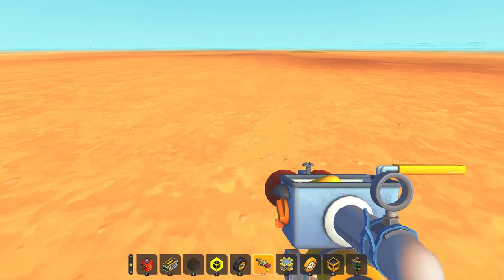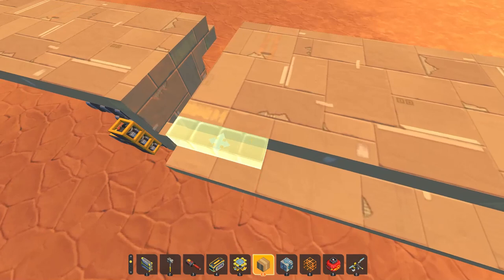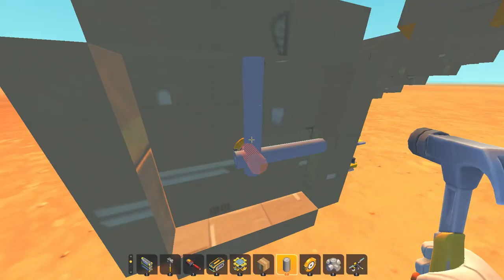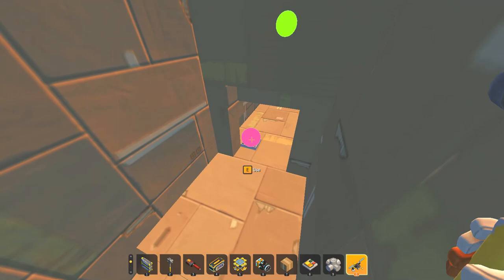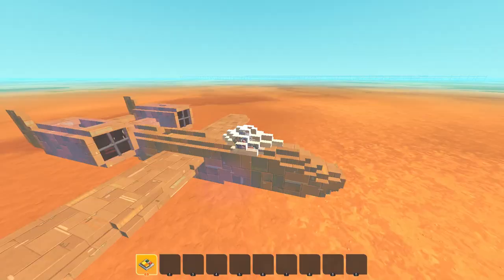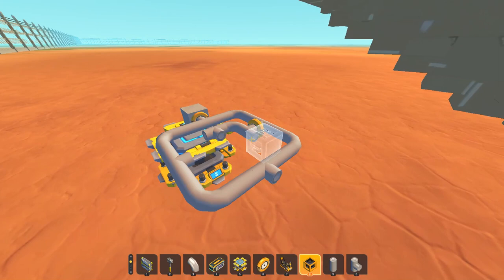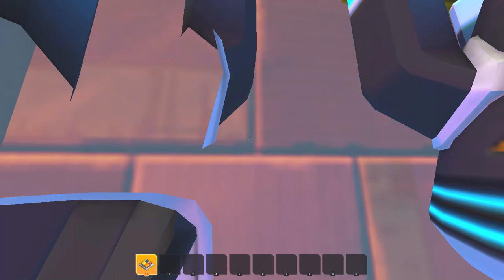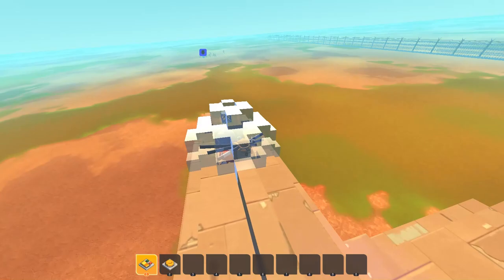here's how i made the A-10 warthog in scrap mechanic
this is just a little video about how i made an A-10 warthog